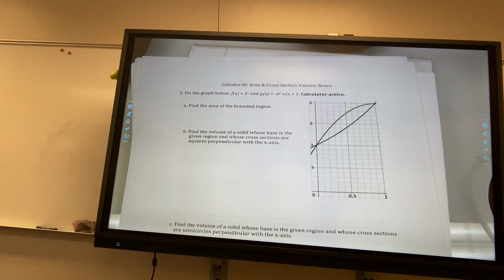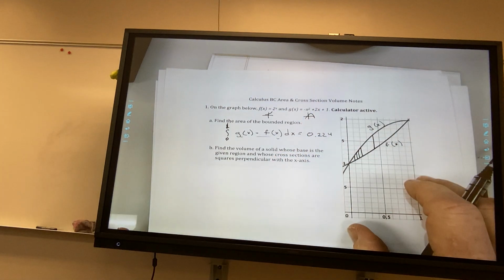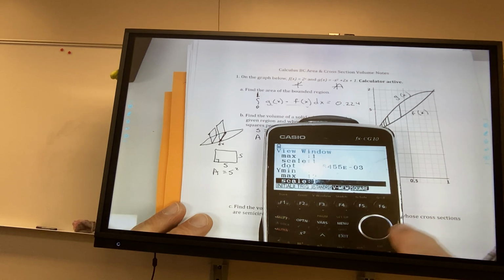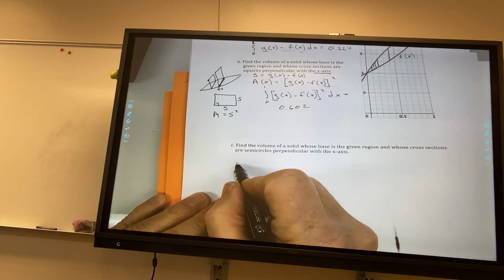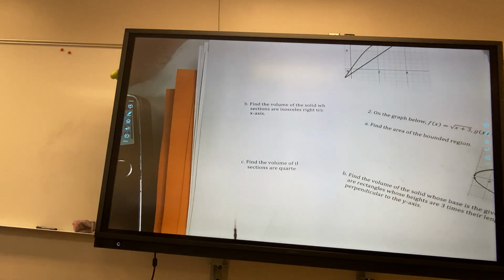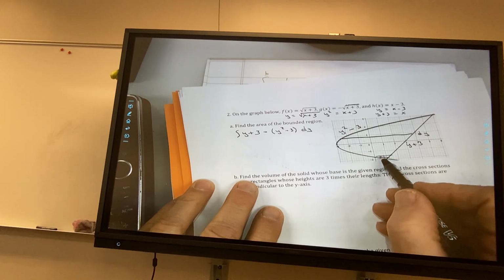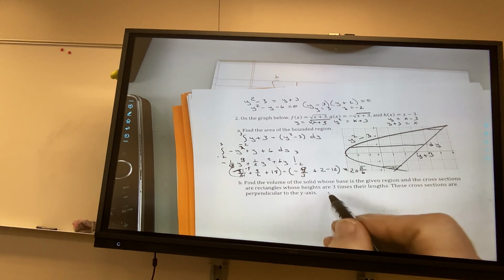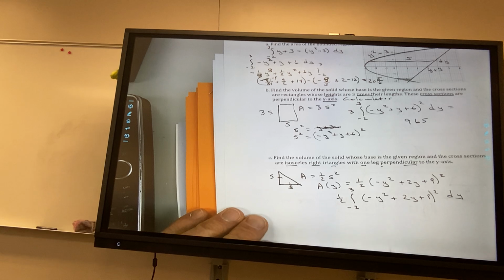Area Between Curves and Volume by Cross Sections Part 1